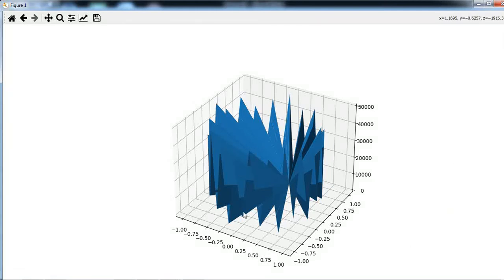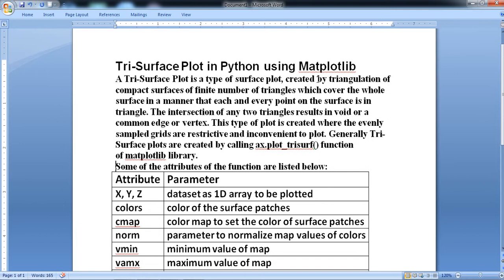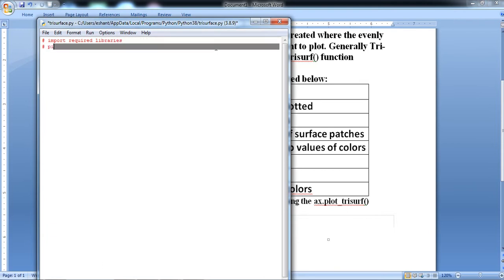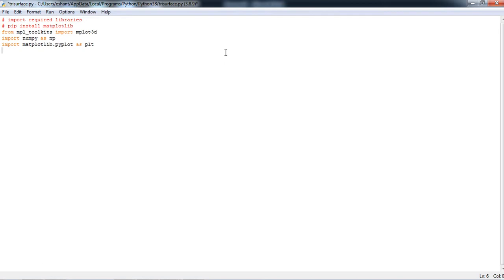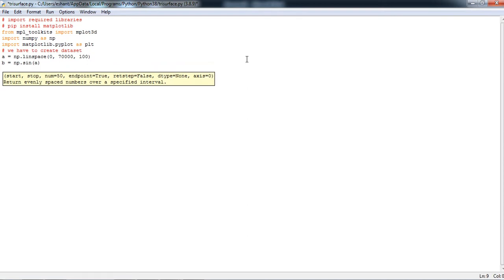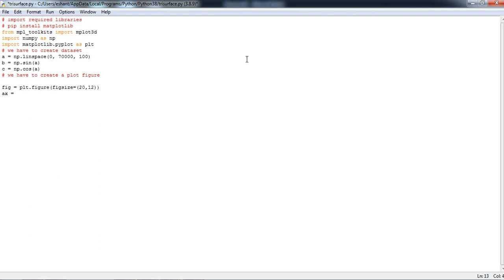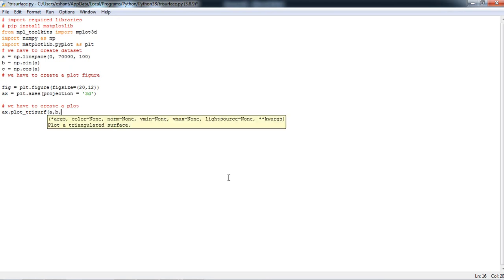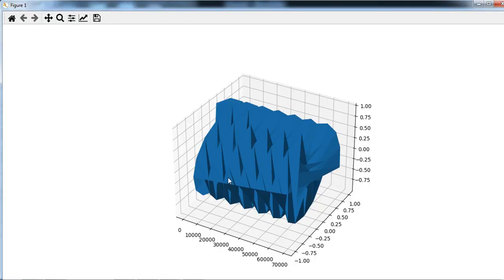3D Tri-Surface Plotting with Matplotlib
Tri-Surface Plot in Python using Matplotlib
A Tri-Surface Plot is a type of surface plot, created by triangulation of compact surfaces of finite number of triangles which cover the whole surface in a manner that each and every point on the surface is in triangle. The intersection of any two triangles results in void or a common edge or vertex. This type of plot is created where the evenly sampled grids are restrictive and inconvenient to plot. Generally Tri-Surface plots are created by calling ax.plot_trisurf() function of matplotlib library.
Some of the attributes of the function are listed below:
Attribute Parameter
X, Y, Z dataset as 1D array to be plotted
colors color of the surface patches
cmap color map to set the color of surface patches
norm parameter to normalize map values of colors
vmin minimum value of map
vamx maximum value of map
shade attribute to shade the facecolors
Example 1: Let’s create a basic Tri-Surface plot using the ax.plot_trisurf() function.